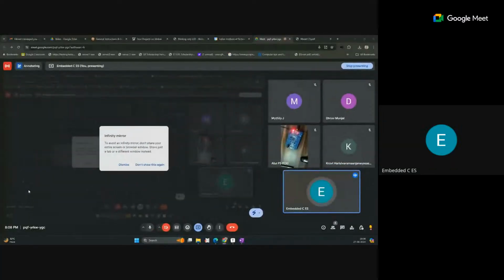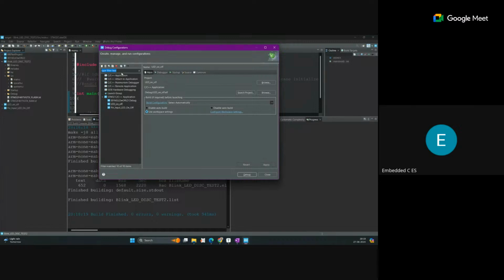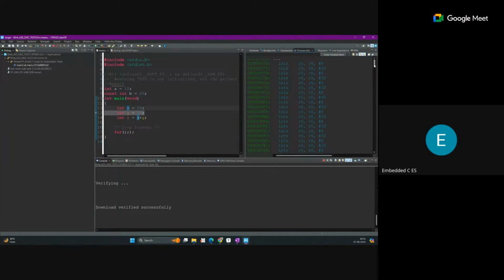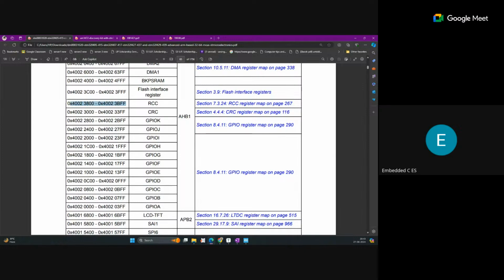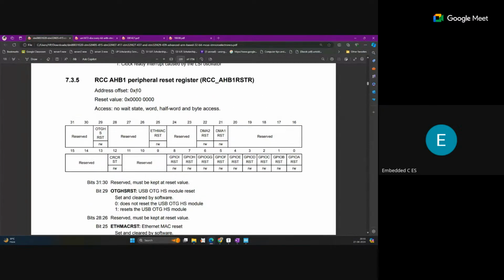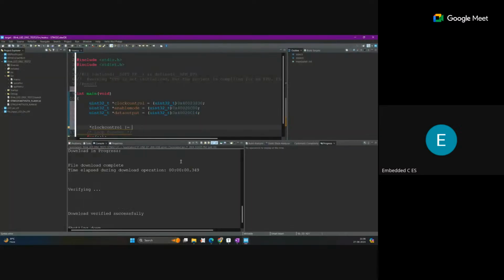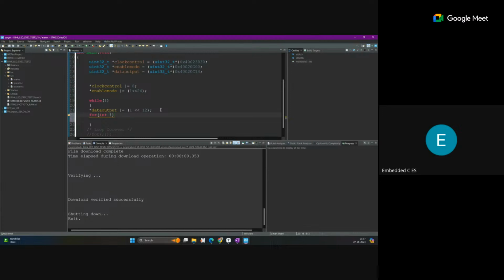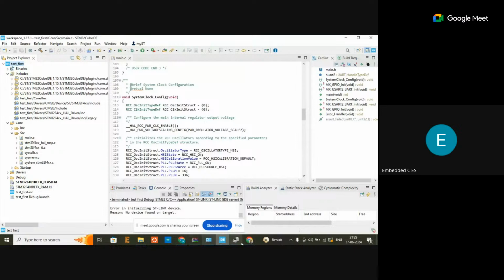Week-4 Open Session-2/Coding on real hardware demo